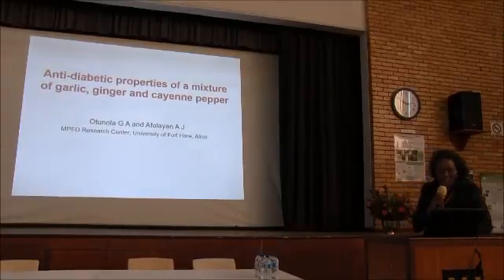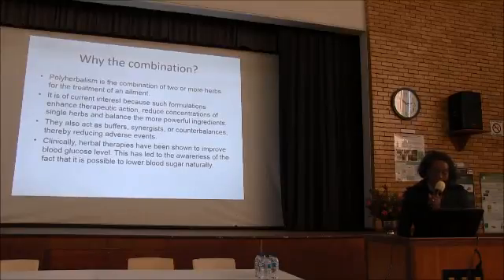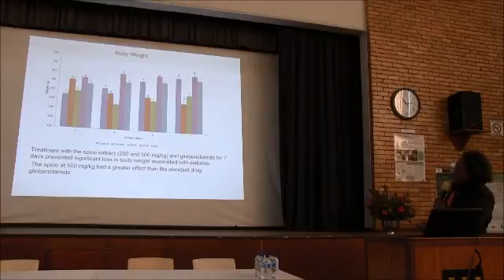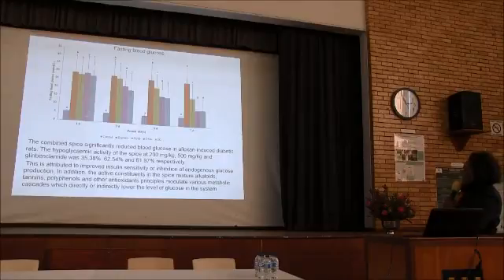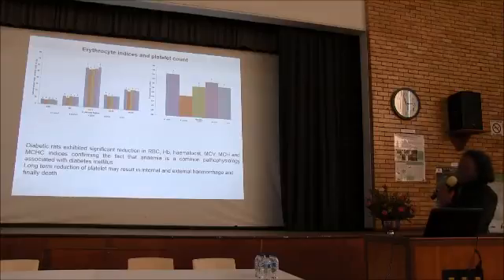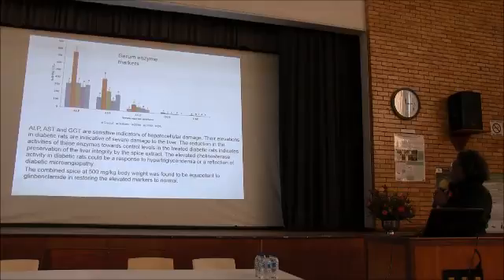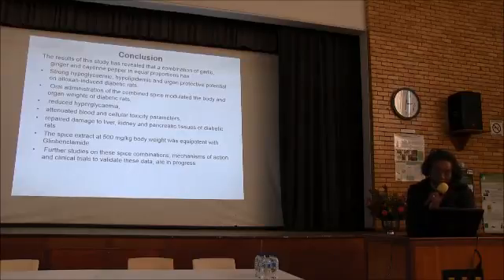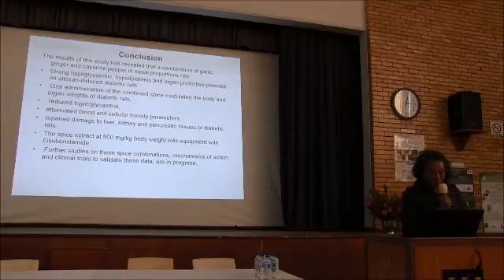Antidiabetic properties of a mixture of garlic, ginger and cayenne pepper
This is a presentation given at the joint meeting of the Society for Economic Botany (56th annual meeting) and Indigenous Plant Use Forum (18th annual meeting): "Global Vision on Indigenous Plants and Economic Botany". Clanwilliam, South Africa. June 28- July 2, 2015.

Presenter:
GA Otunola and AJ Afolayan